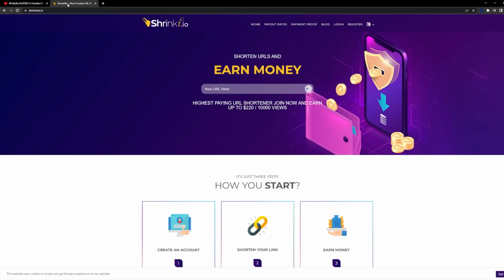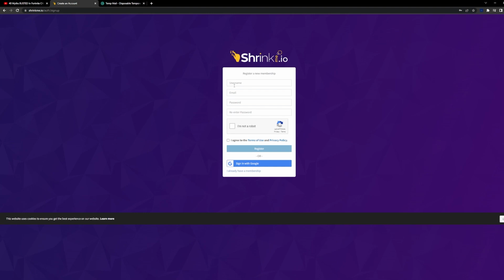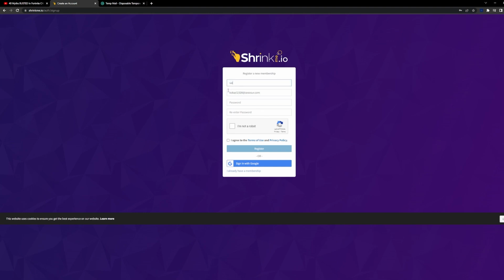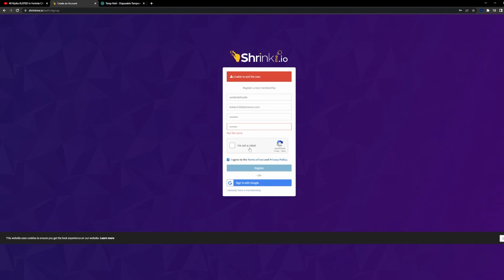How to make £100/day only using youtube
In this video i will be teaching you guys how to make £100/day using shrinkme.io and youtube.